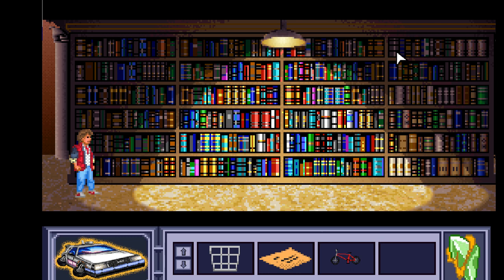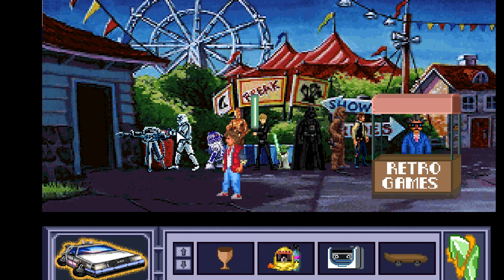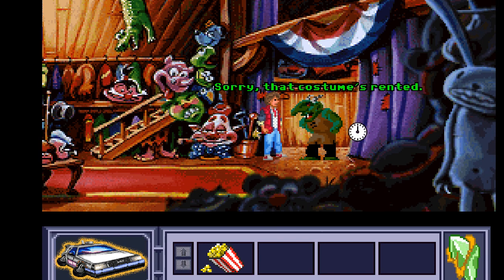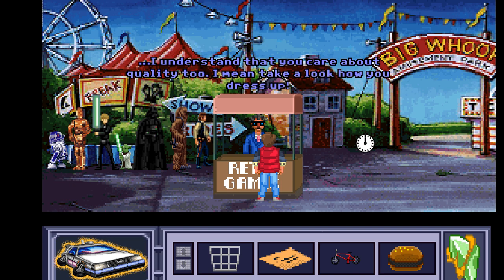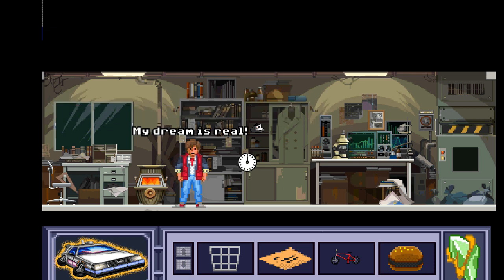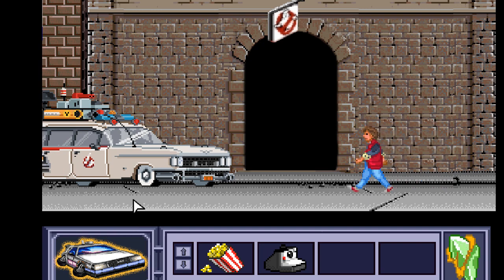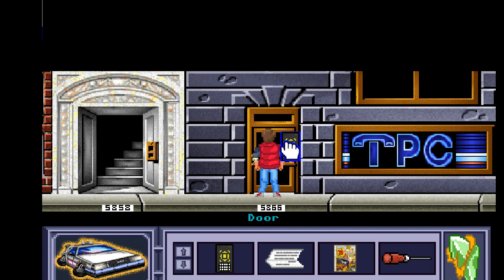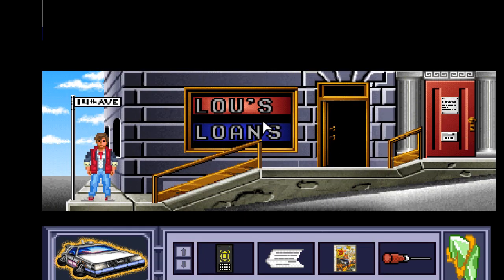BIG WHOOP!! - BACK TO THE FUTURE PART IV: THE MULTITASKING CRYSTAL (BLIND) #2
Welcome back to part 2 of my blind let's play series of Back to the Future Part IV: The Multitasking Crystal, the fan game created by Daniele Spadoni and sequel to Back to the Future Part III: Timeline of Monkey Island! The game starts off right after the ending of the previous instalment as we once again play as Marty McFly in his adventures with Doc Emmett Brown! This time, a tear in the fabric of time has caused monsters to storm into the world causing havoc and Doc and Marty have to try to fix things! Expect plenty more cameos from point and click adventure games, 80s TV shows and movies and much more!

In this episode, we leave Hill Valley and head to the Airport to check out some of the areas available to us! First we go to London where we find one of the Queen's guards but nothing else that we can interact with yet! Then we head off to Los Angeles which is actually the Big Whoop amusement park and we see some familiar faces there including Star Wars characters! We speak to a man at a retro gaming stall and he says he'll swap us a joystick for something valuable! Then we go into the costume shop but the owner who is a Troll tells us there are no costumes without a reservation! We head to the next area which is New York and come across the DeLorean and Ghostbusters HQ! We find a note that confirms our dream was real and a Polaroid camera which we pick up! We head to the final destination which is the Bermuda Triangle but we can't do anything there yet! We go back to New York and use the DeLorean to fly to 1993! When we get there, we find a robbery in progress in Detroit but don't have any coins to call the police! We do find a laser gun from Honey I Shrunk The Kids though so we pick that up! We go to New York in this time period and find Gizmo the Gremlin and take him with us! Next we go to 1997 and find a copy of Sam and Max, a Costume Reservation and a Screwdriver and Monkey Wrench!

The Fan Game - Back to the Future Part IV - The Multitasking crystal

Doc and Marty are back from the misadventure that has transported them, thanks to the time machine, in an imaginative archipelago in the Caribbean in the time of pirates.

Doc must fix the captured spirit of Tannen Dogfish among the professionals of the paranormal, the Ghostbusters, while Marty, upon returning home, runs into absurd circumstances.

The experiment of an eccentric scientist will complicate the situation, accidentally tearing the plot between the universes and attracting entities from other worlds and alien races eager to invade the reality we know.

Once again it will be up to Marty, overwhelmed by the events, to have to travel between ages and distant destinations to find the fragments of a portentous crystal in a desperate attempt to re-establish the normal flow of the space-time continuum and finally mend the tear in the fabric of the universe. But this time Marty will be helped by some of the brightest and craziest minds on the planet.

Among amazing cameos, incredible locations, bizarre characters and brainy puzzles, go into this new crazy adventure full of irony and absurdity for real videogame maniacs, TV series and cult movies!!